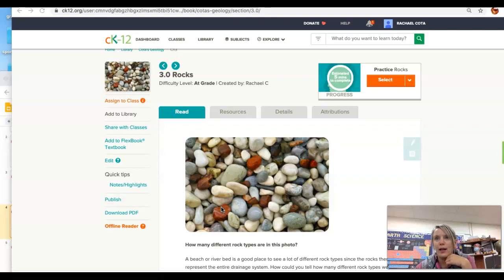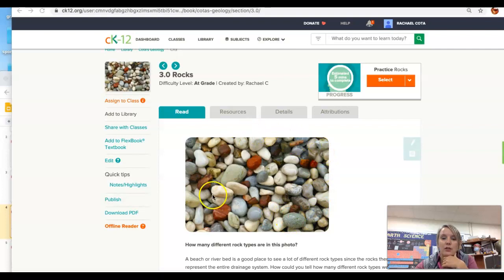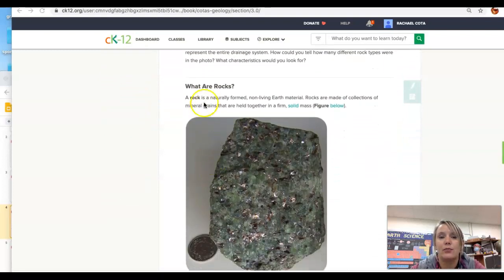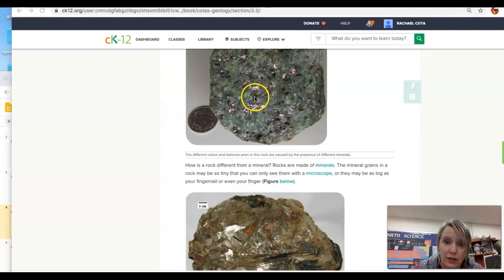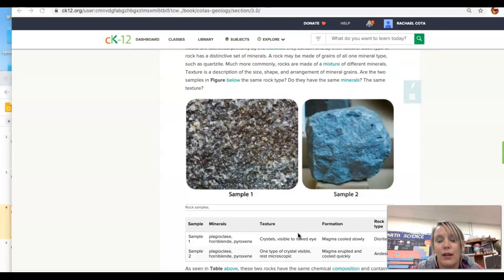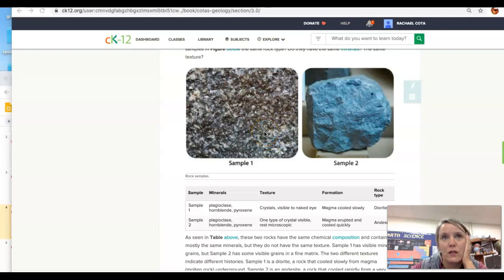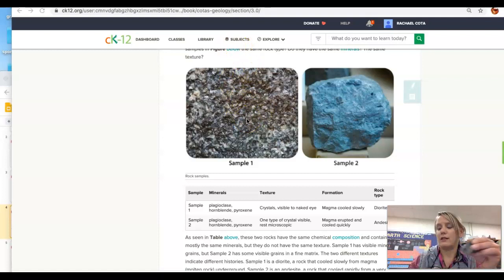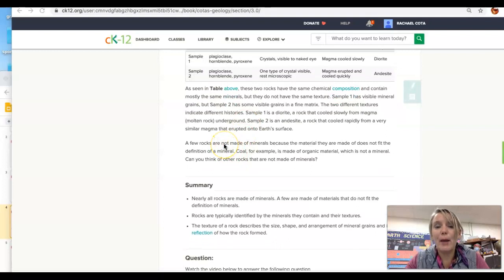Chapter 3 Rocks